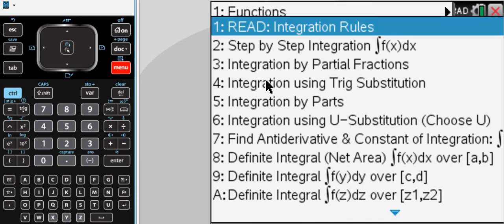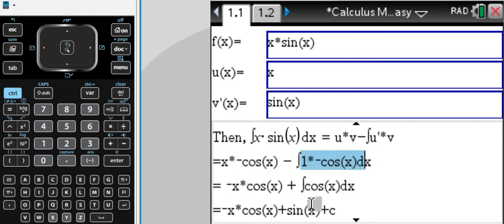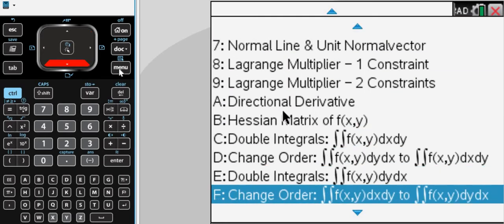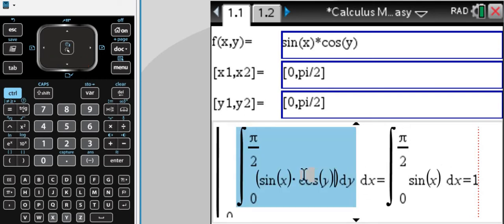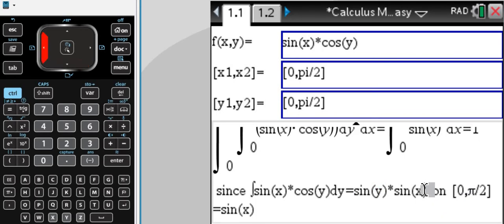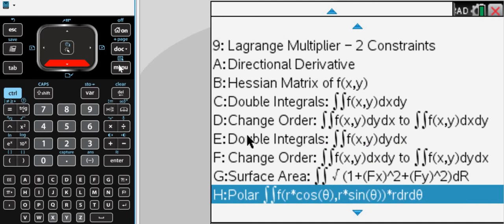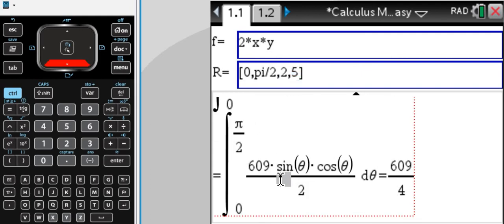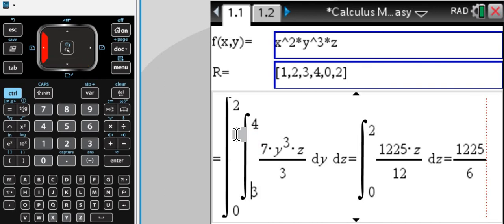Step by Step Integrals using the Ti-Nspire CX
TiNspire CX users : Just enter a function of 1 or more variables to find single or multiple integrals  - step by step. That involves Integration by parts, U-Substitution, Integration by Partial Fractions, Double and Triple Integrals and Polar Coordinates.